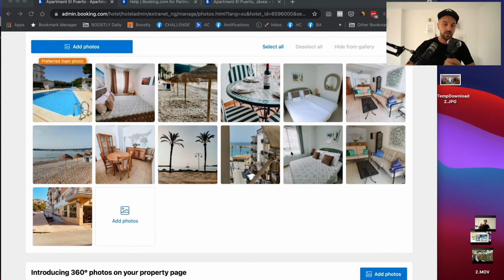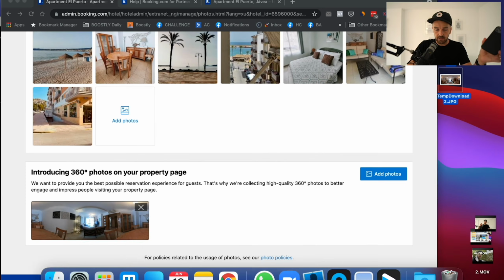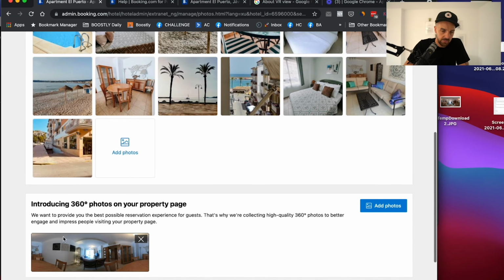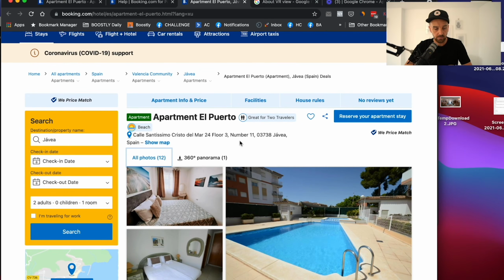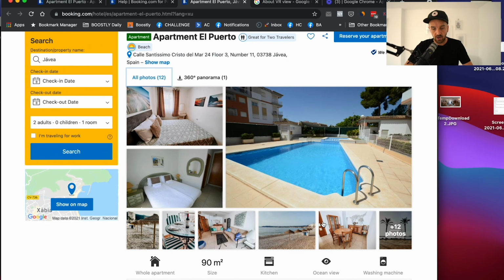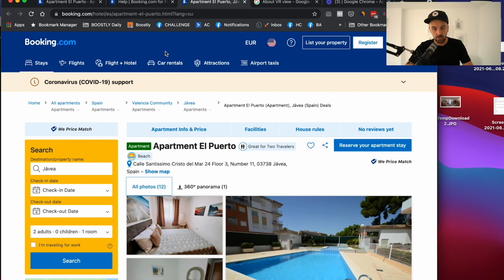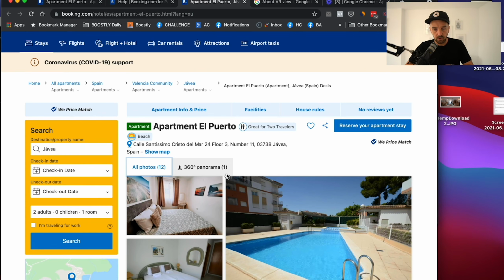HOW To Add A 360 Image To Booking.com! 🚀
Welcome!

I'm back with another episode and insight into my Boostly Tune-Up of a business and today I'm sharing information on 360 images and booking.com
Let me know if you use this on your listings 👇

00:00 start
02:39 what we are doing today!
04:47 how to upload
05:19 the outcome